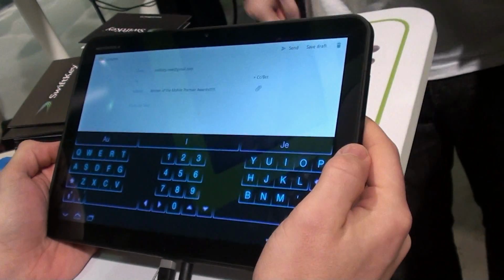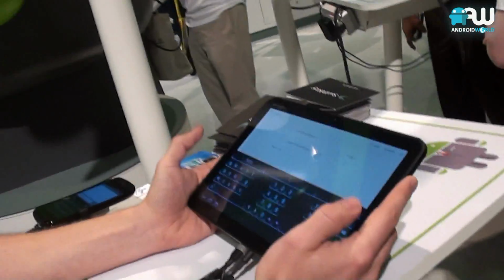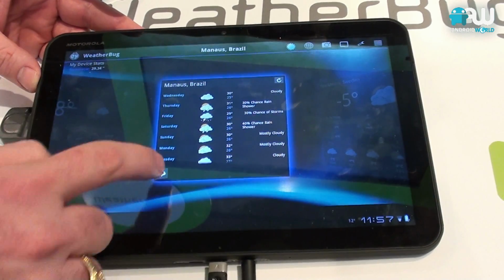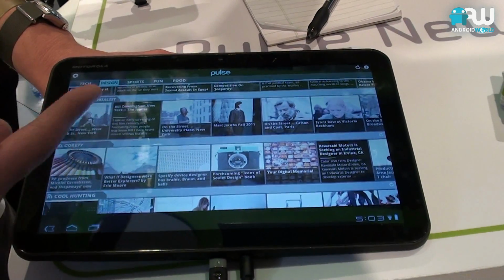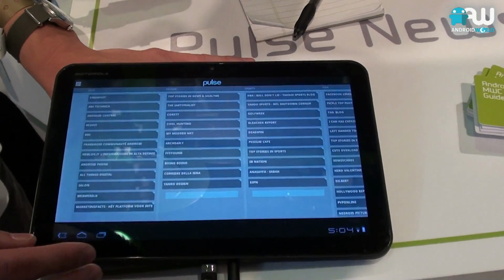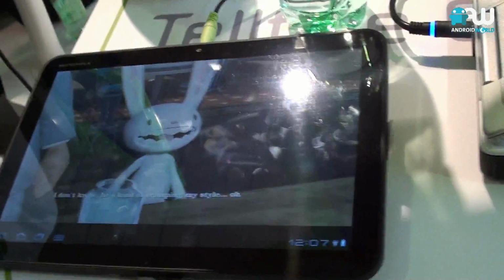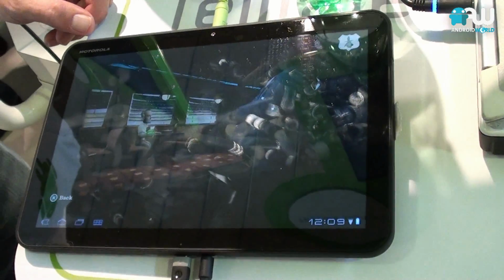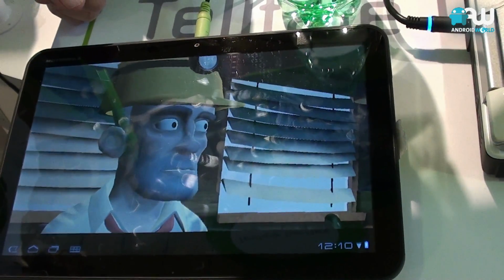Hands-on met Android-apps op de Mobile World Congress 2011 (Deel 2)